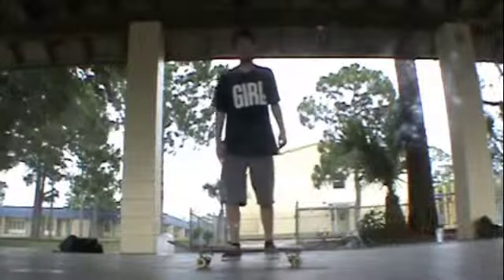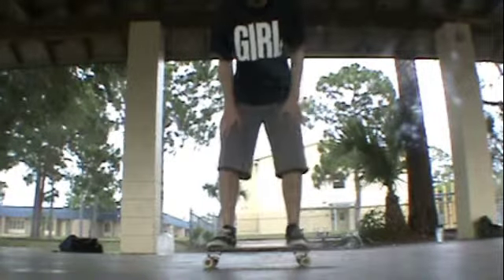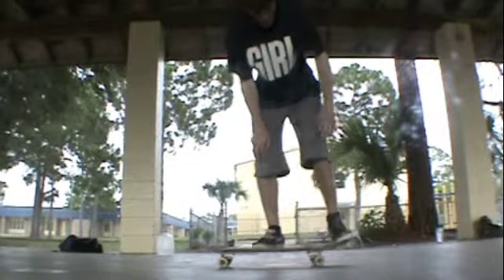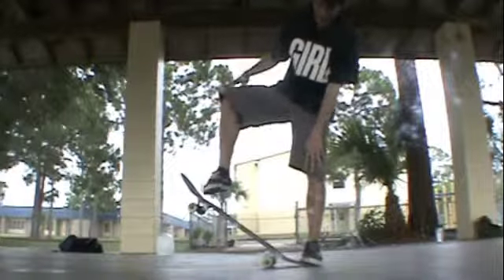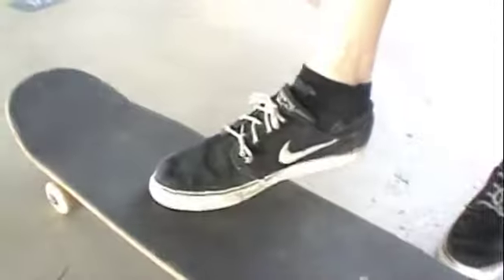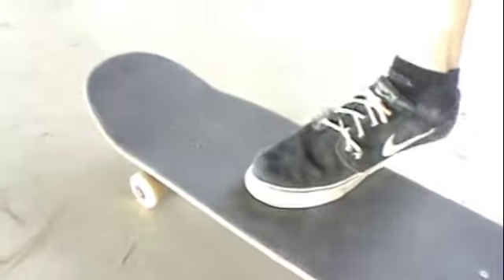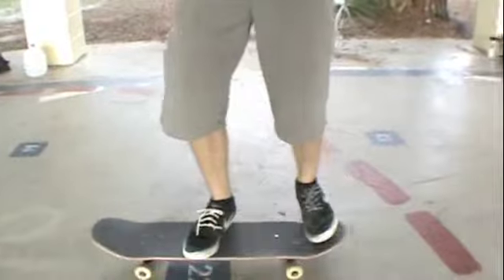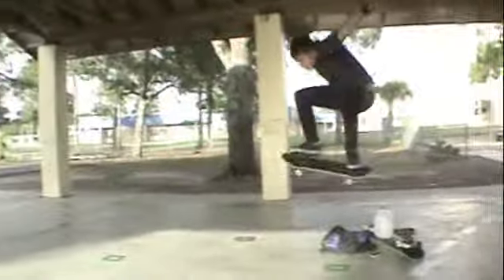how to ollie with blane garrett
Blane Garrett Shows you EVERYTHING you need to know about ollies!!!